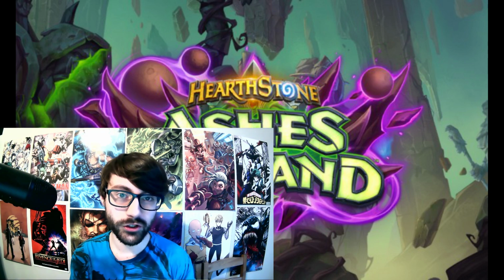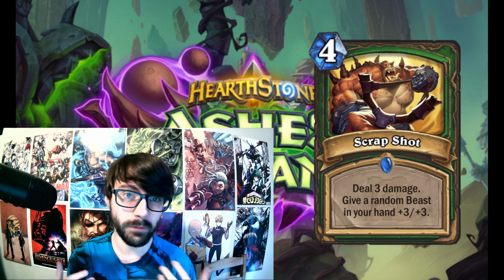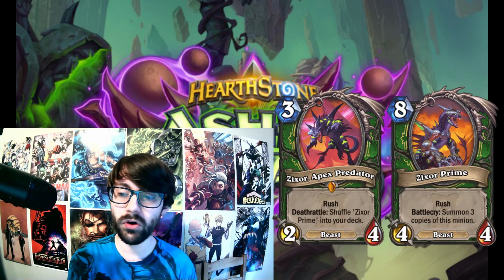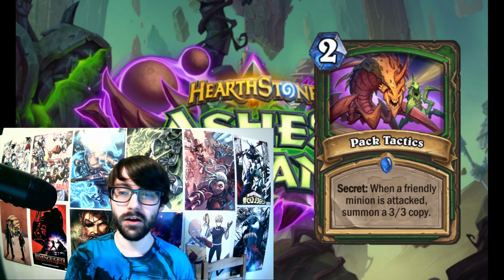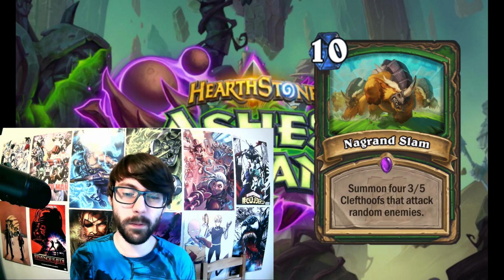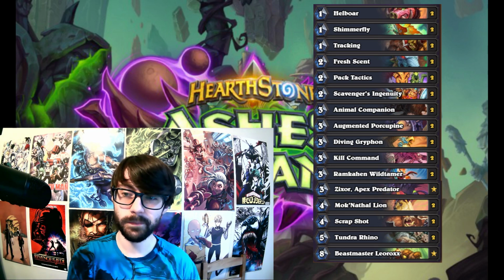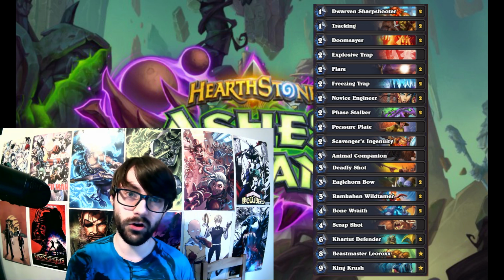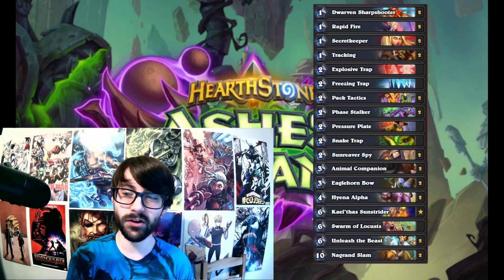Hunter Final Card Review + Theorycraft Decklists - Hearthstone Ashes of Outland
In this video I do my final quick review of Hunter cards for Ashes of Outland Hearthstone Expansion and check out some theorycrafted decklists I made for day 1.

Deckcodes:
Beast Buff Hunter:
AAECAR8Cg7kDtrsDDqO5A56dA5cIg7YDpLkD/7oDtQPOuAOOrQOoAp2lA/a6A/m6A7sFAA==
Highlander Hunter:
AAECAR8e+a4D/K8DlwiKrQPhBKK5A9KlA/+6A/yjA7UD5KQDjq0DqAL+rwOLrQPbCYO5A/KlA4ewA4S2A/+wA+ewA8O2A4KxA6+3A5ipA9iyA6alA4SnA5GxAwAA
King Krush OTK Hunter
AAECAR8IyQSfpQP/ugO1A8UI+boDtrsD+AgL/K8DlwiKAYAHhwScAvuvA/4MnaUD8qUDoaEDAA==
Kael'thas Secret Hunter
AAECAR8GyQSHBJ+lA8cDrroDmKkDDPyvA+yWA54BlwikuQP7rwO+mAO1A/4MoqUD+ZYD+7sDAA==

End Screen Song: Touch - Patrick Patrikios